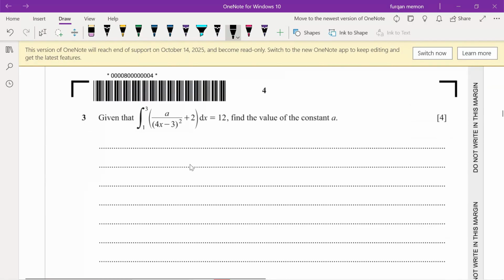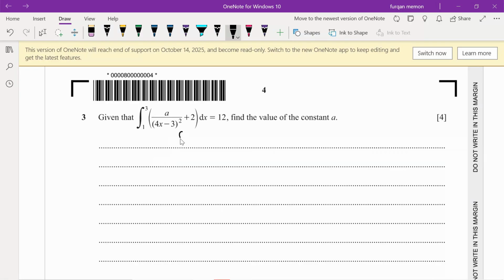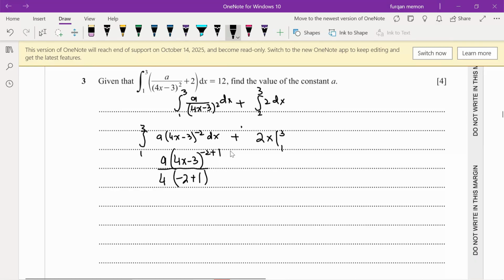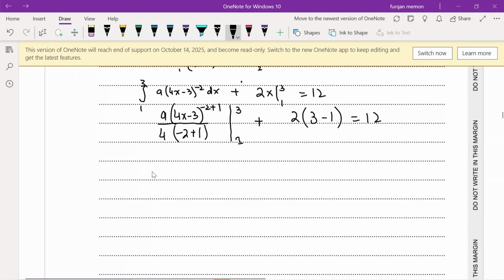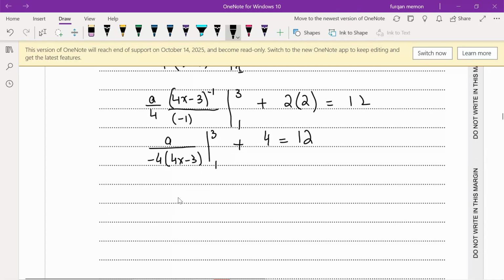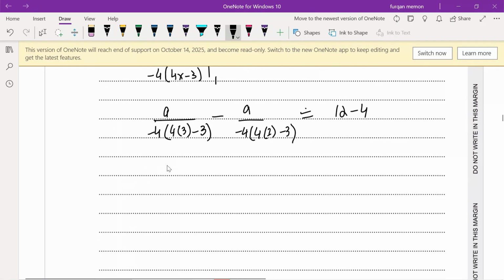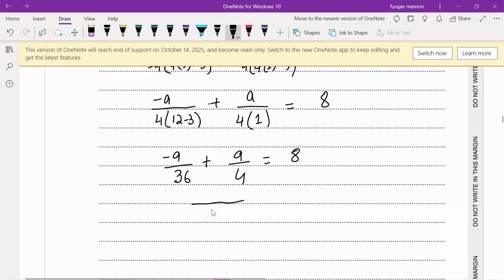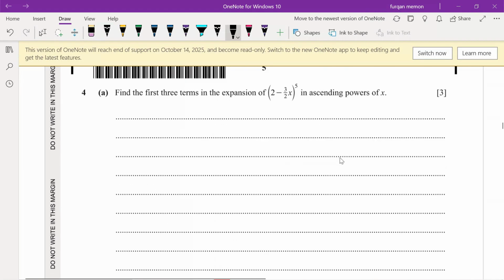AS & A Level Pure Mathematics 9709/13 Q3 | May June 2025 | Step-by-Step Past Paper | Integration